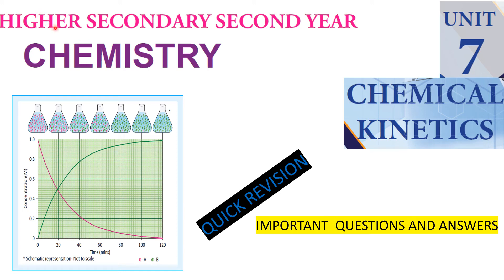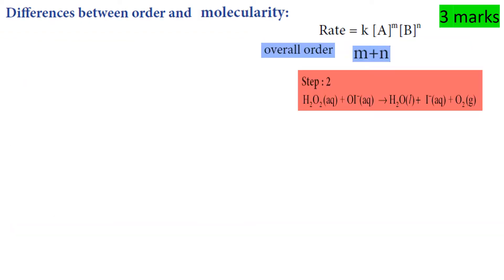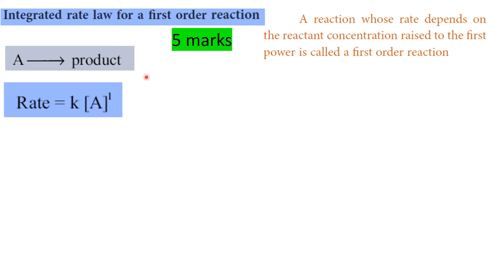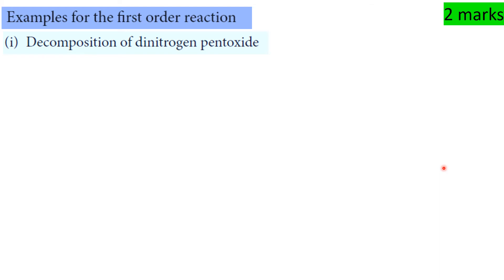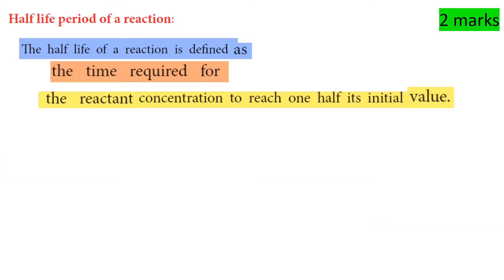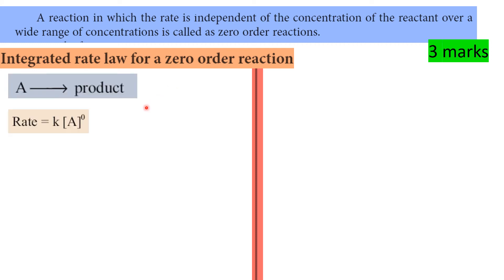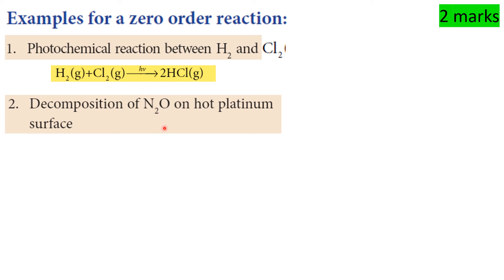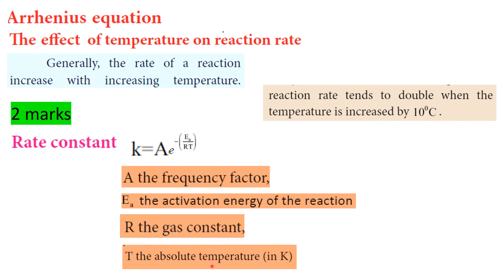7.Chemical kinetics Important questions and answers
+2/Chemistry/unit 7/chemical kinetics/ important questions and answers/TNSCERT